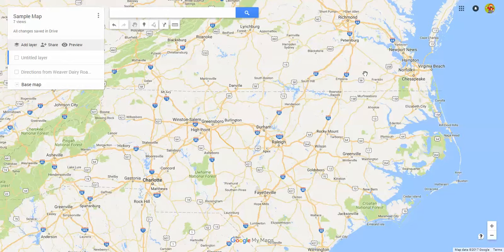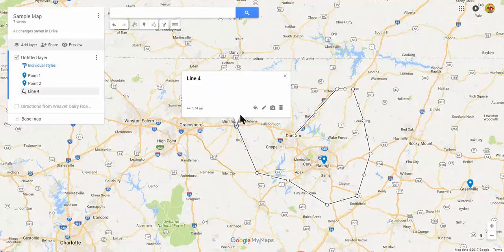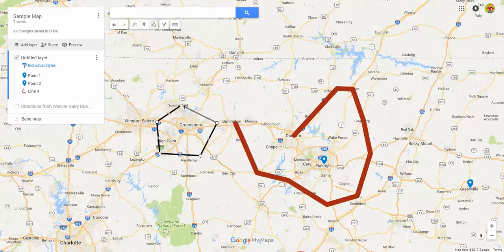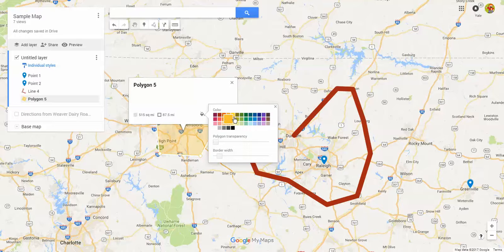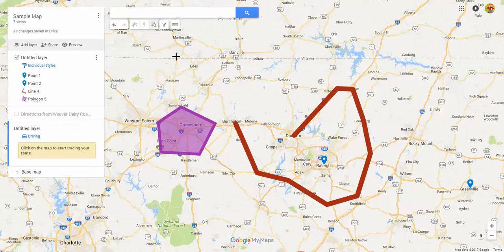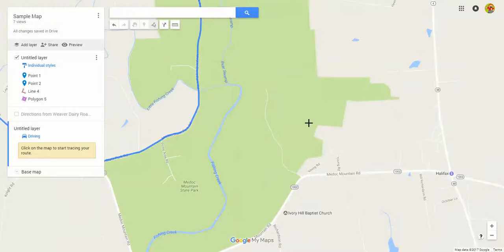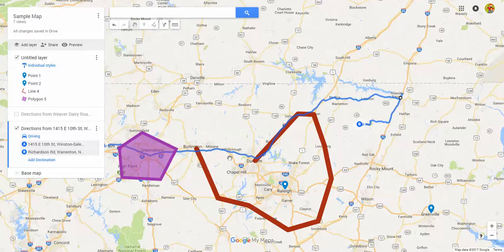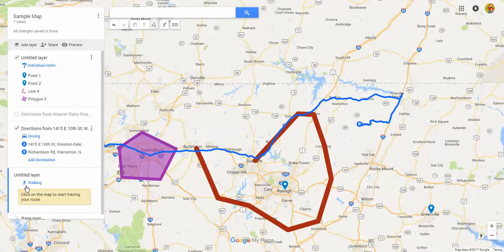Draw a line